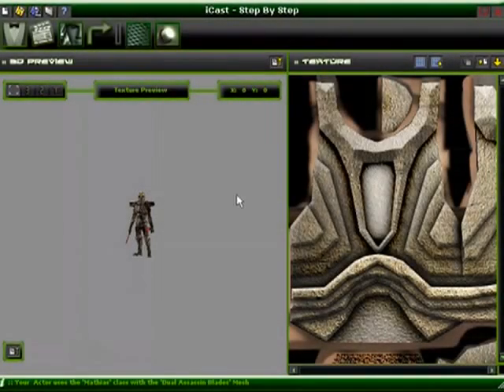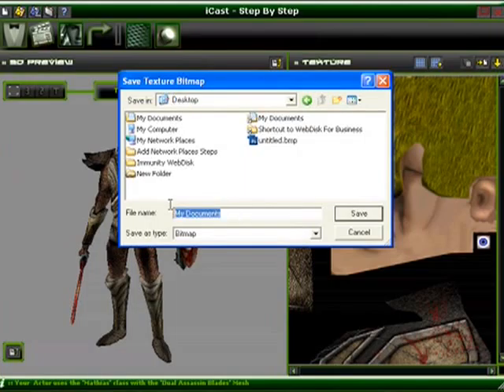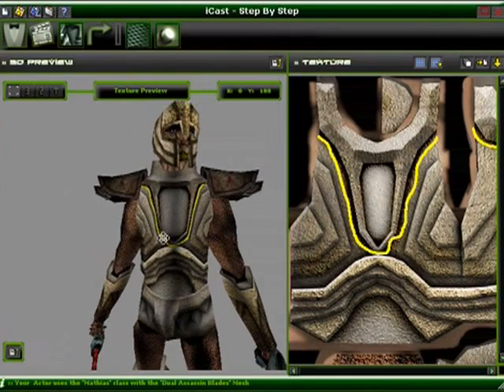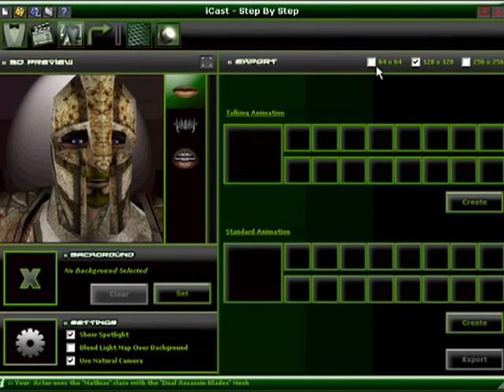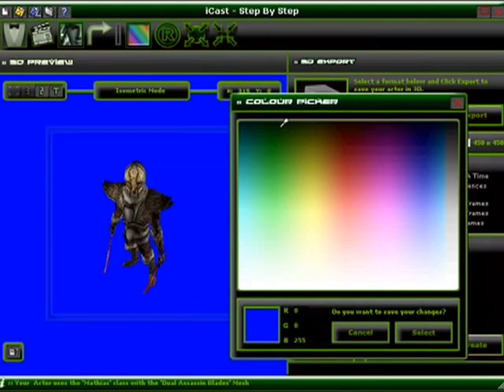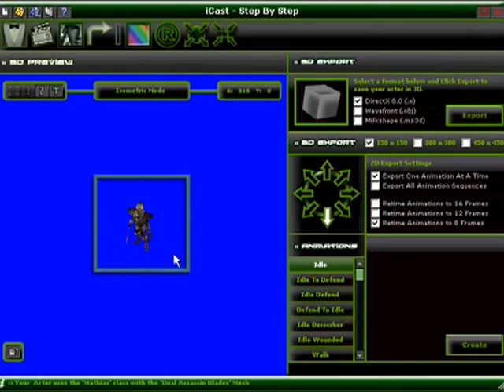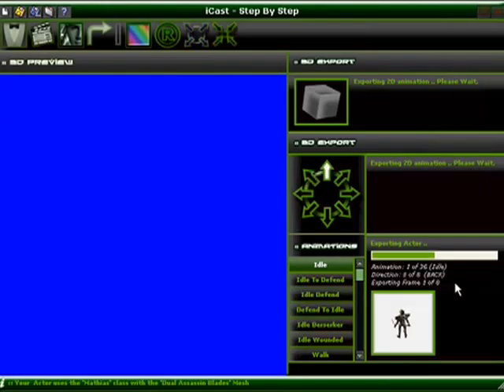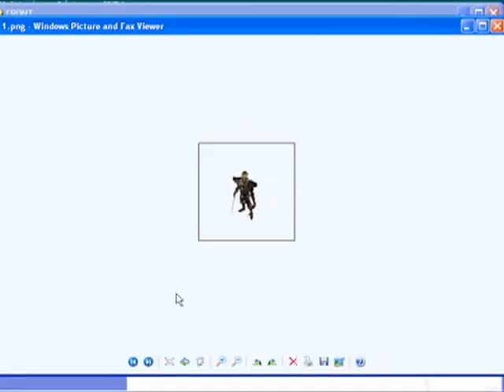ImmunityCS iCast Demo - Part 2/2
Immunity Studios demonstrates ImmunityCS v1.0 using iCast. ( UPDATE: There are now new features in ImmunityCS 1.5 that are not shown in this video ).

This demonstration starts from selecting an Actor Class, to working in appearance mode and applying customizations, ink effects, mesh styles, mesh modifiers, and environments. We then move on to show Preview Mode and how we can export and import our own texture maps. We then show how to use Portrait Mode, before exporting our Actor in Export Mode.